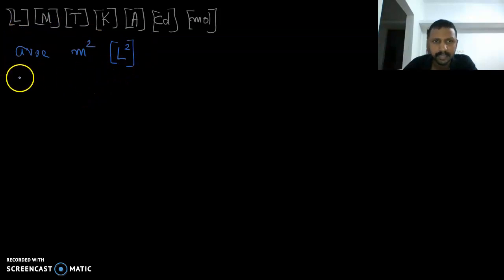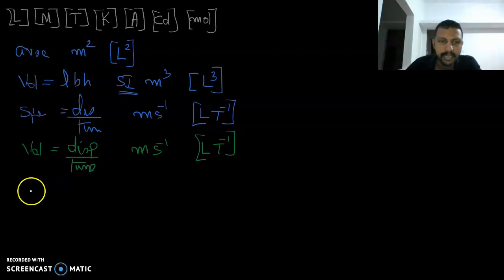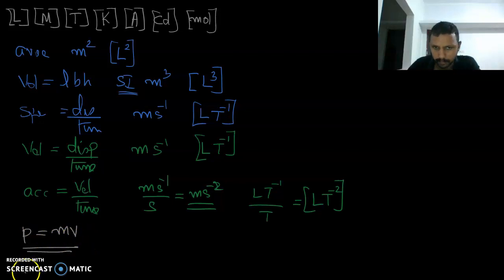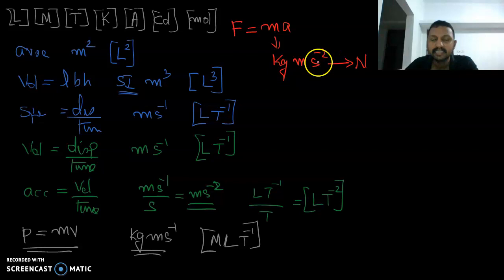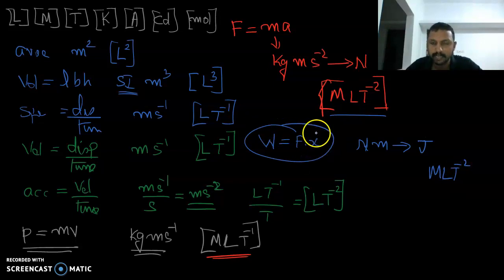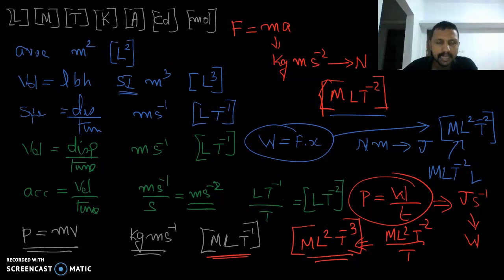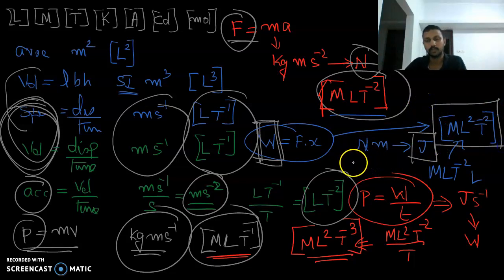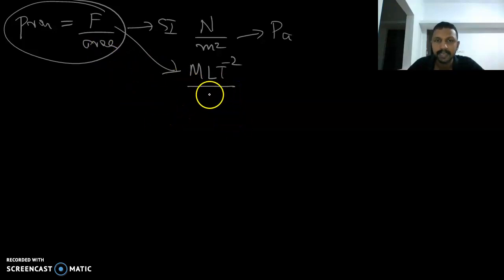plus1/physics/praveen/units and measure 3